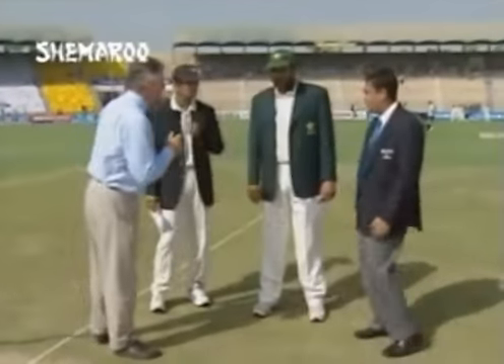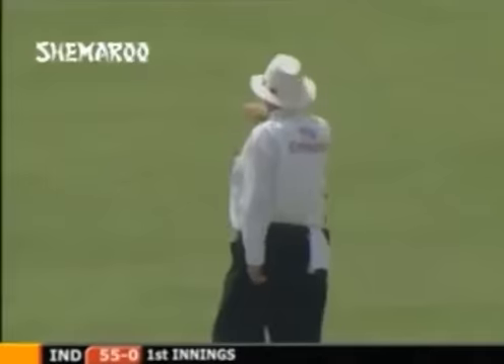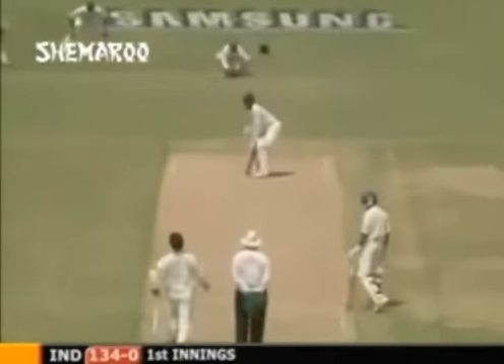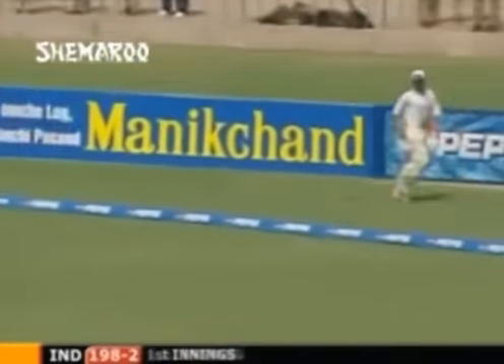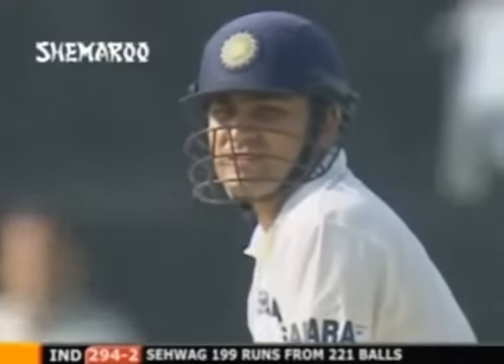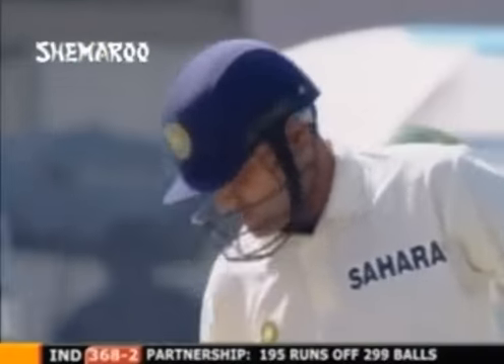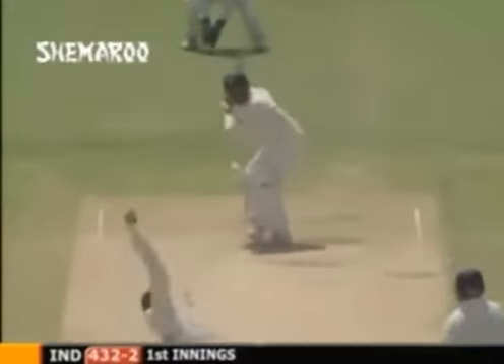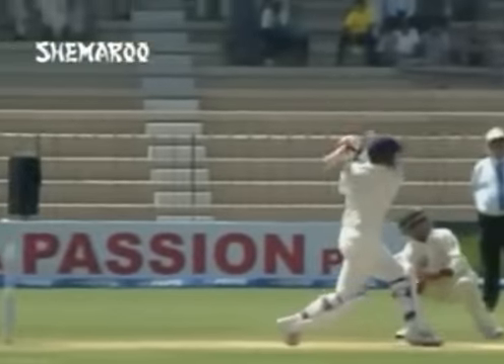India VS Pakistan in Multan.Test Series..Wonderful Sehwag and Sachin..Triple Century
India VS Pakistan in Multan.Test Series..Wonderful Sehwag and Sachin Tendulkar. My favorite opening pair ever in Indian Team..First Indian Cricketer to score 300 in a test match.